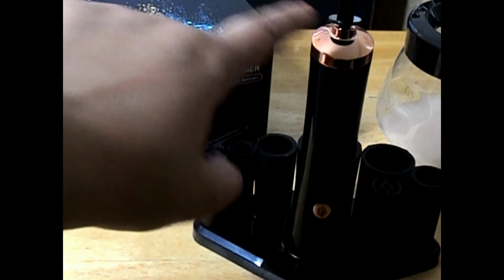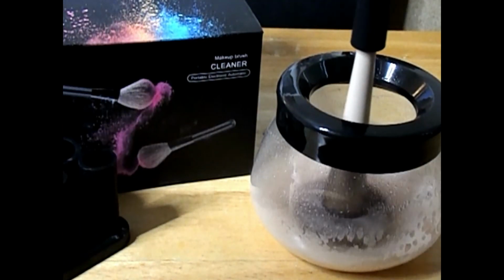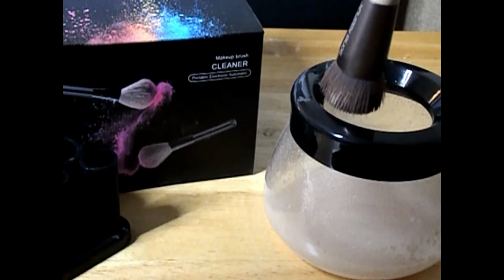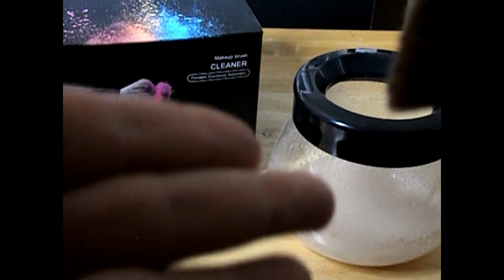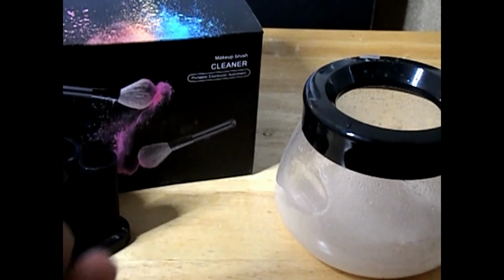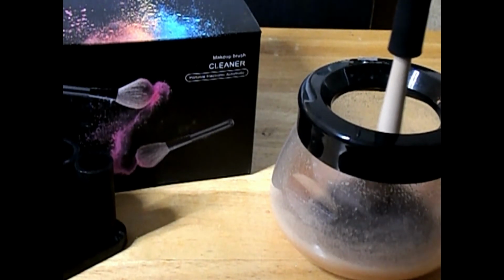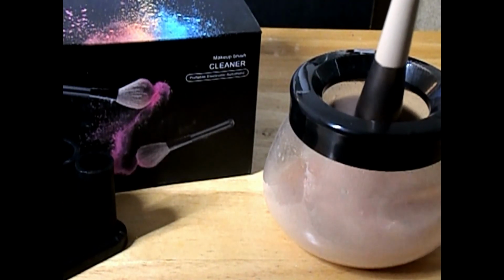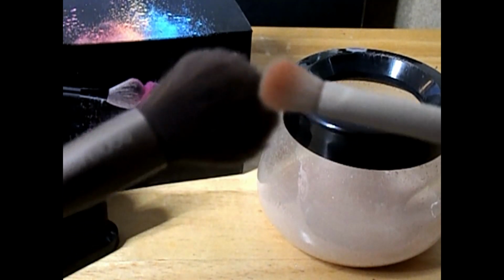MAKEUP BRUSH CLEANER REVIEW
I LINKED THIS BRUSH CLEANER DOWN BELOW FOR YOU!!!